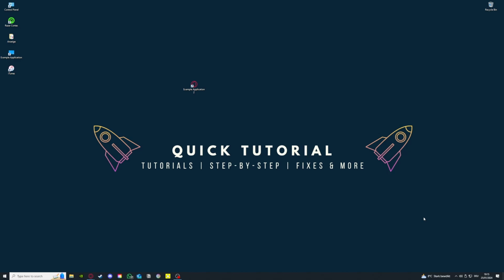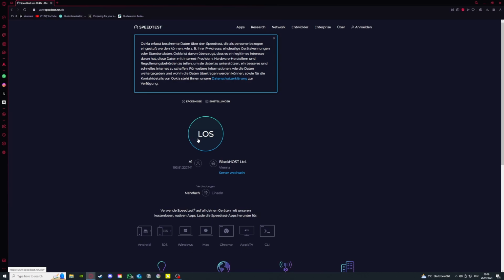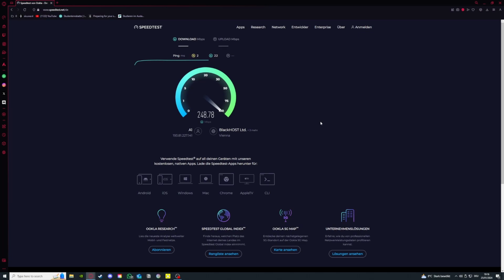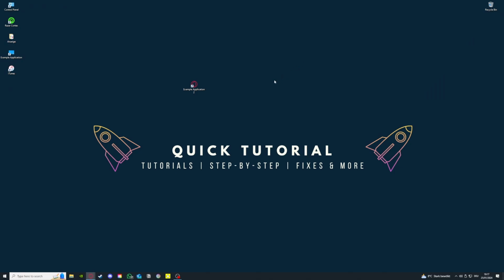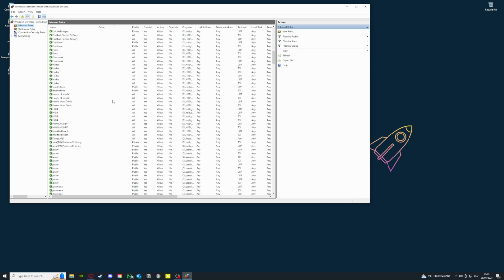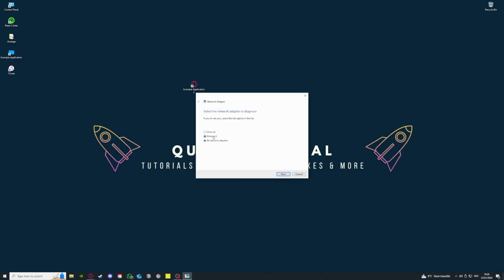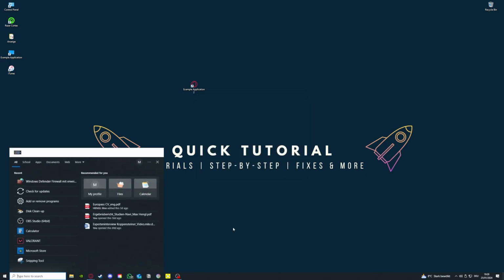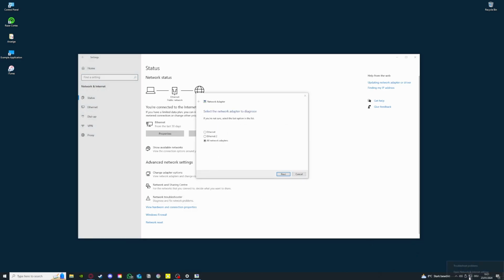NewTek NDI Tools Won't Connect? Fix Sync, Login & Network Errors (2026)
NewTek NDI Tools won't connect? This tutorial fixes sync errors, login failures and network problems when running NewTek NDI Tools on Windows 10 and 11.

These are the Windows-level fixes that resolve most NewTek NDI Tools problems — no downloads and no extra software needed. They run quickest-first, so work through them in order and stop as soon as NewTek NDI Tools is working again.

0:00 Intro
0:45 Check the cable and the physical connection
2:15 Run a speed test
3:50 Move closer to the router
4:35 Restart the router
5:20 Check firewall connection permissions
6:05 Windows network troubleshooter
7:35 Wrap up